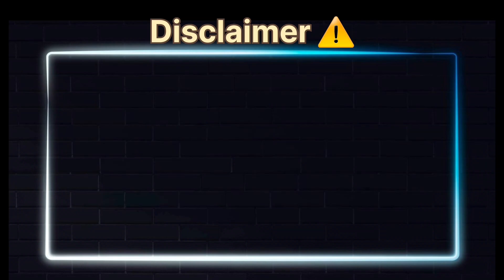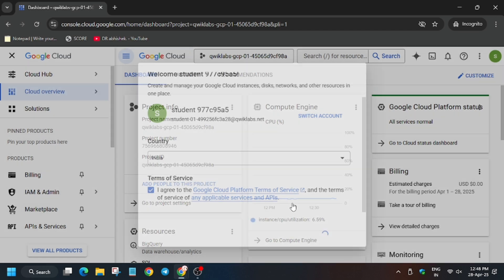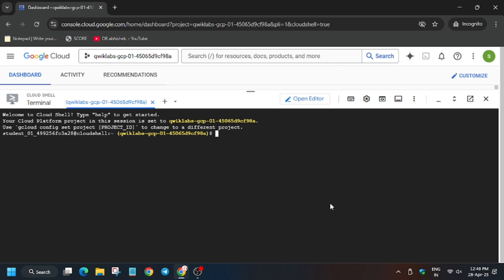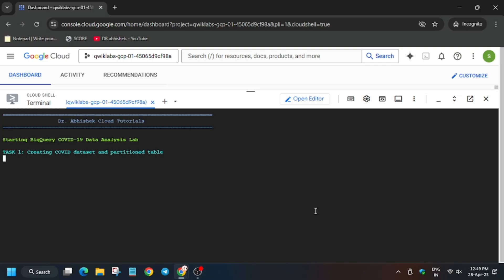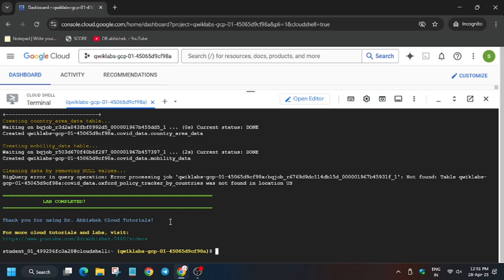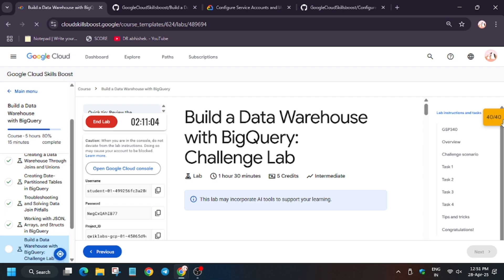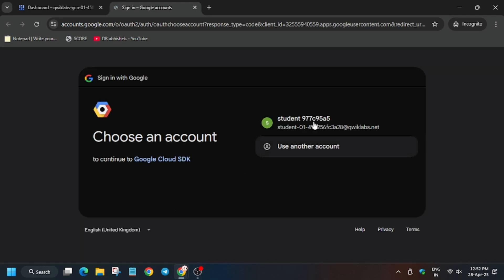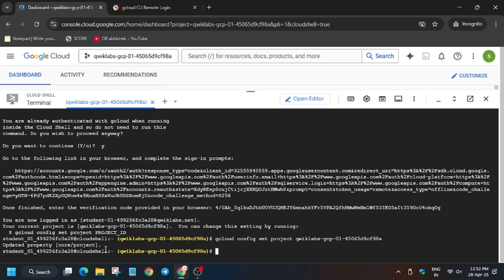Build a Data Warehouse with BigQuery: Challenge Lab || GSP340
🔗 Join the Journey:
📚 Learning Resources

🧠  Lab URL -
📛 Skill badge

🔍 Common Queries
qwiklabs
arcade facilitator